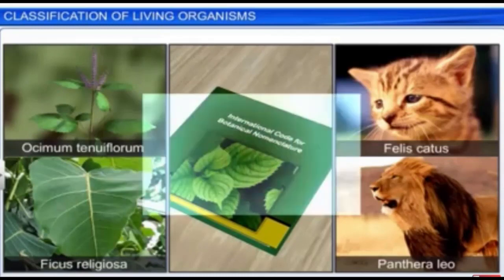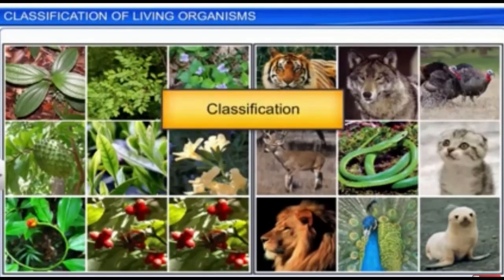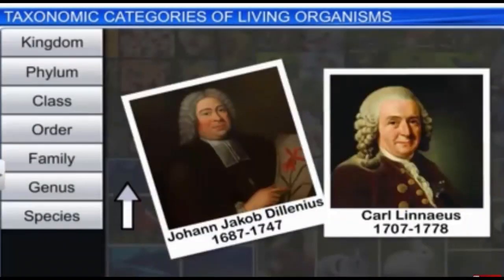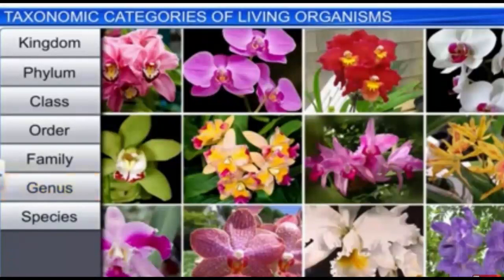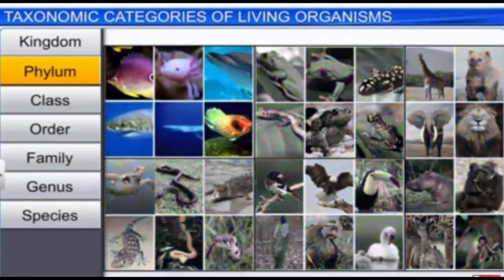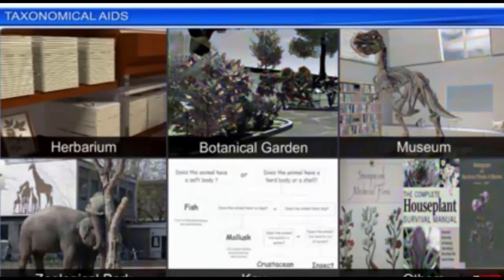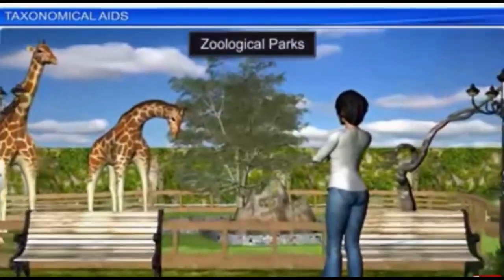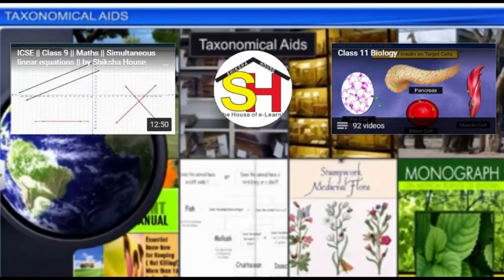CBSE CLASS 11 BIOLOGY CH 1 L 4